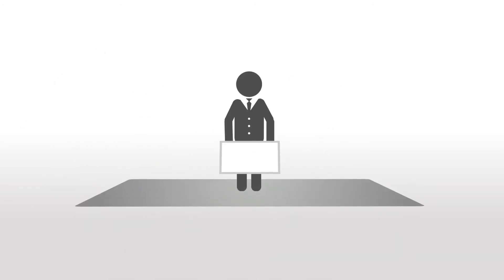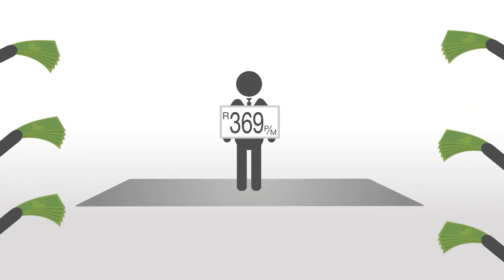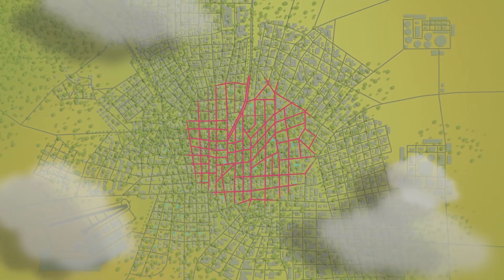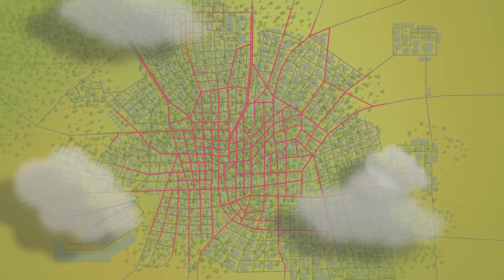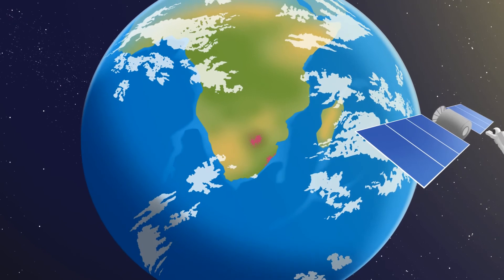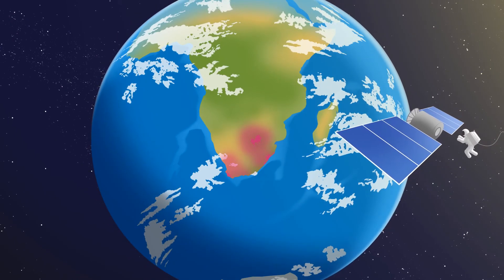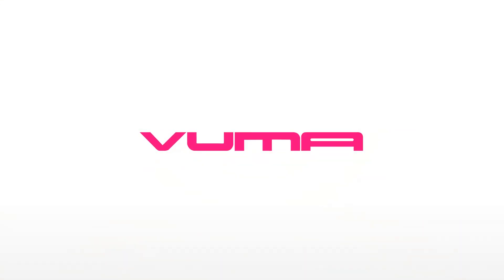Who is Vuma?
Visit vumatel.co.za to find out more, check your coverage or place an order.